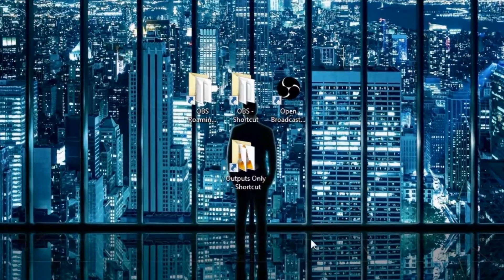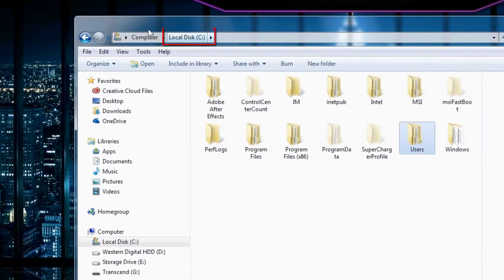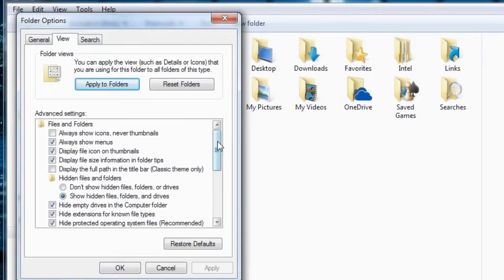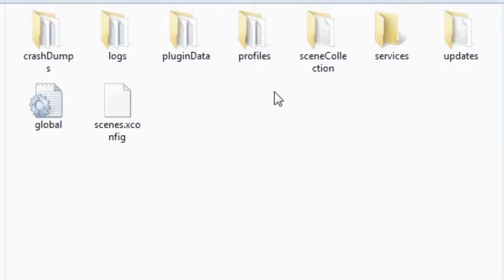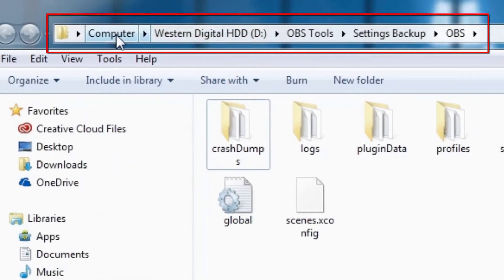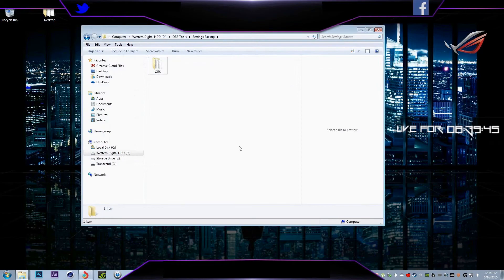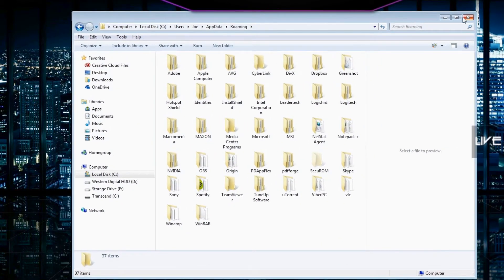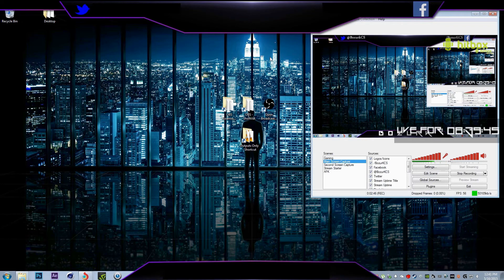How to Backup OBS Settings and Scenes after Reformatting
Hello guys today i'm presenting  how to backup your settings and preferences on OBS without having the need to reorganize your settings after reformatting your operating system or upgrading have a look at this video i got some easiest way possible to fix this  if you liked the tutorial and was helpful then do  hit the like button and let us know if you got any confusions or something to ask in the comment section
Host :- Joseph
Join Me On Other Networks.